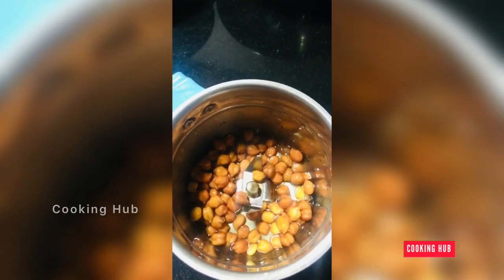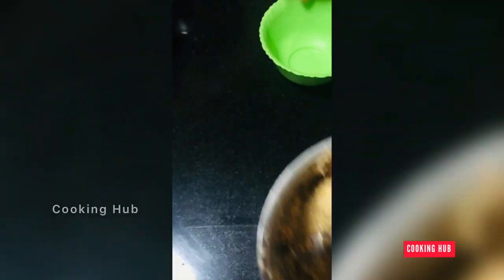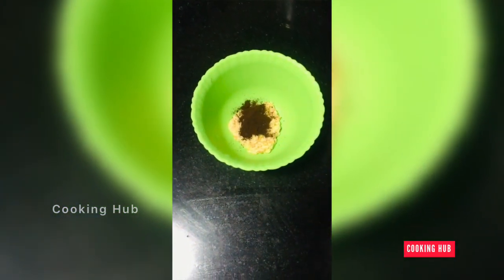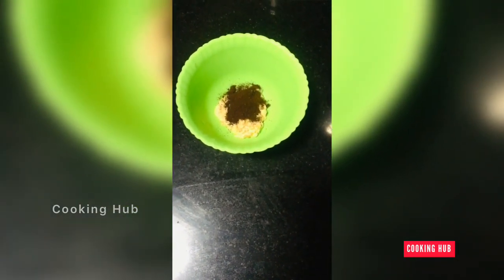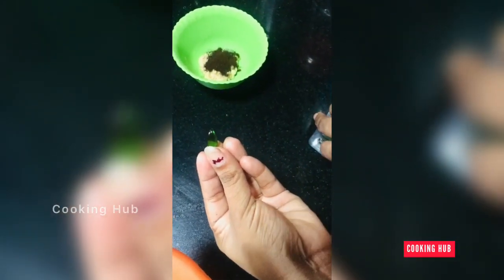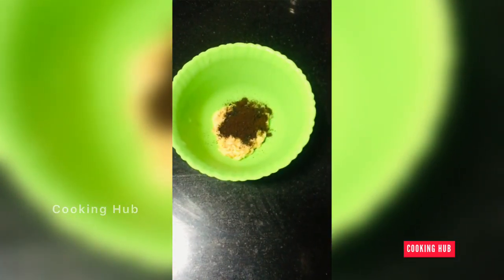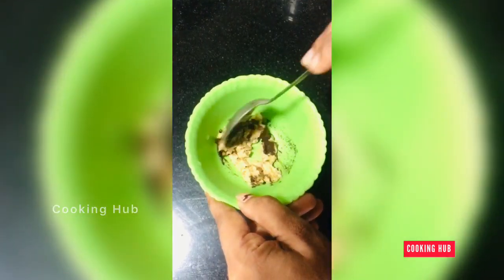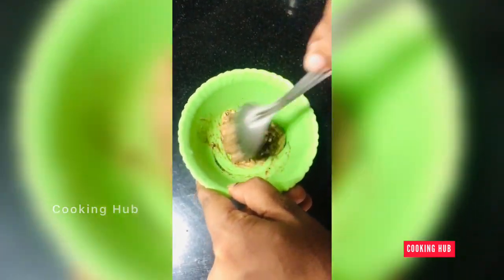Best skin Brightening face Mask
Skin care cooking Vlog I Cooking Hub I

 / @veenascookinghub  ഇന്നൊരു Get Ready With Me ആയാലൊ

Please Join
EASY ACCOUNTS YouTube Channel For B.Com Students:

By,
Cooking Hub Team